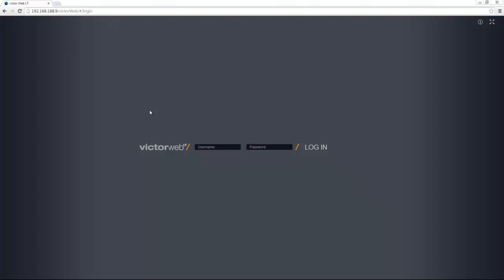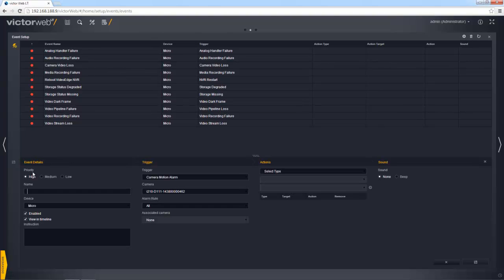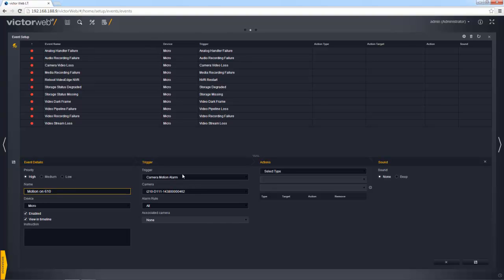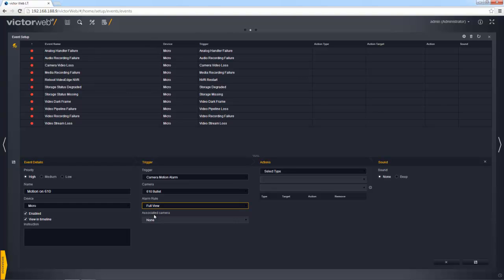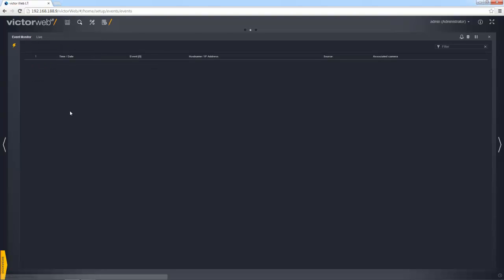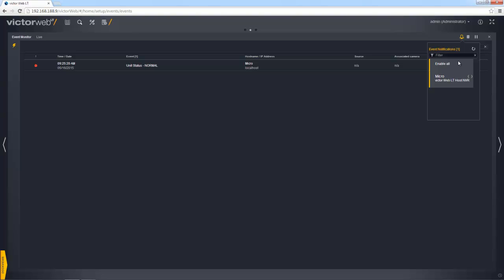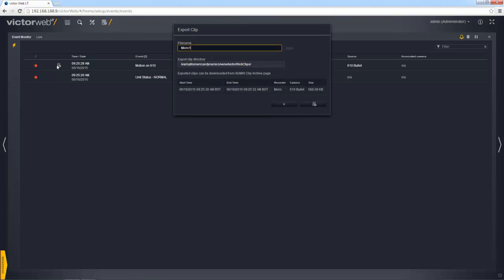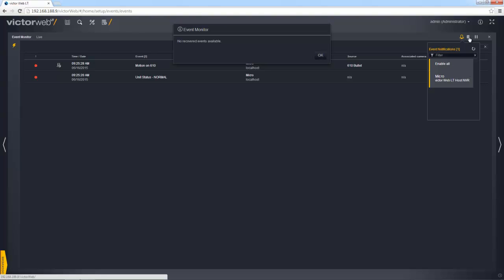victor Web LT Events in 4 7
victor Web LT in 4.7 has enhanced Events monitoring and configuration, this is a demonstration of the feature.